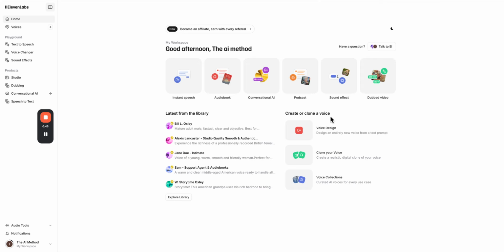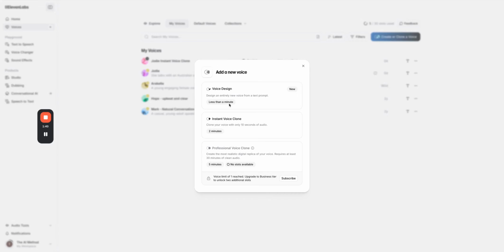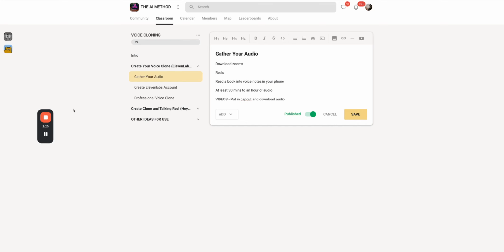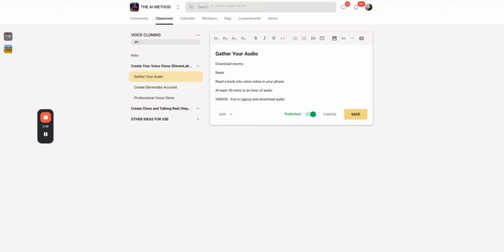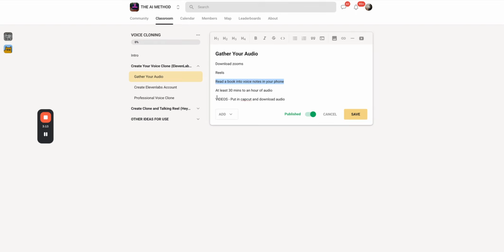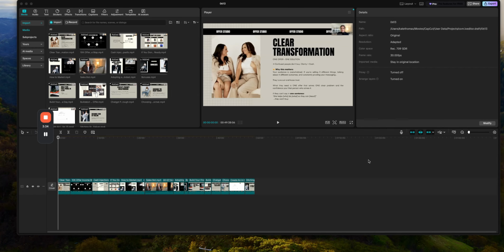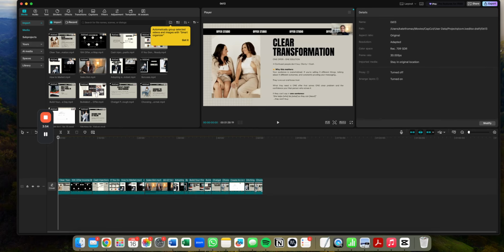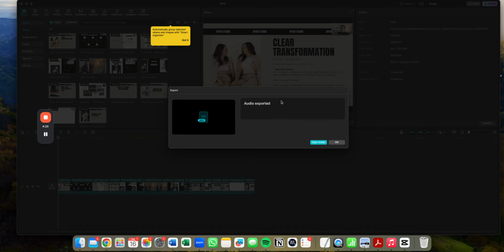02. Gather Your Audio - Elevenlabs